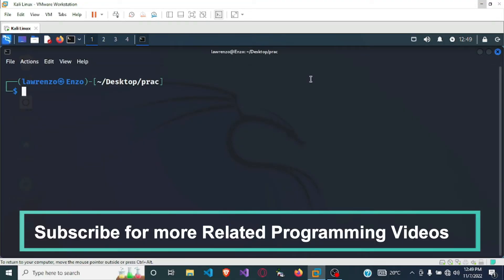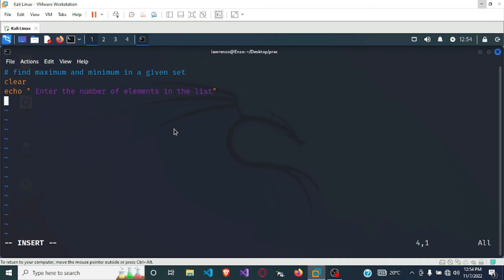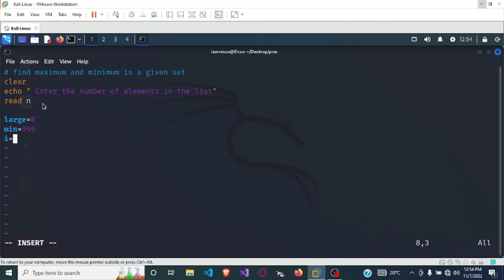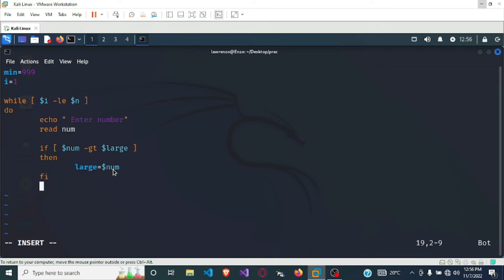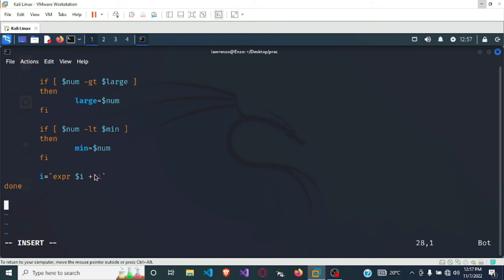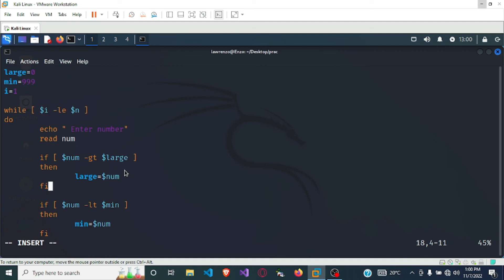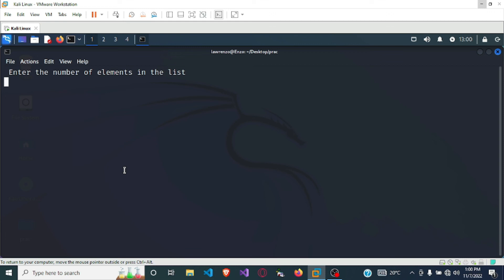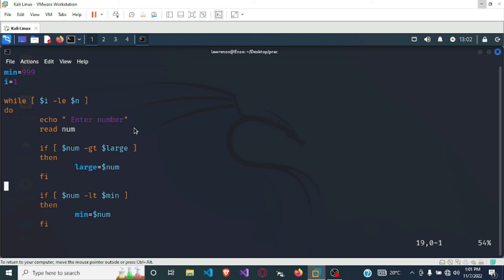BASH Script to find the max and min number in a set of numbers : Unix Shell Programming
In this video , you will learn how to write a shell script to find the maximum and minimum number in a set of given numbers